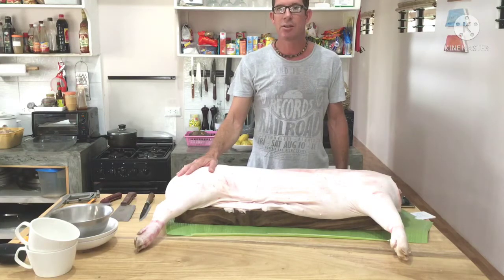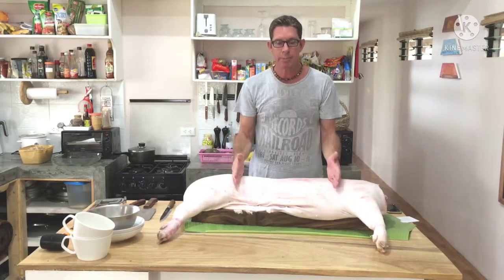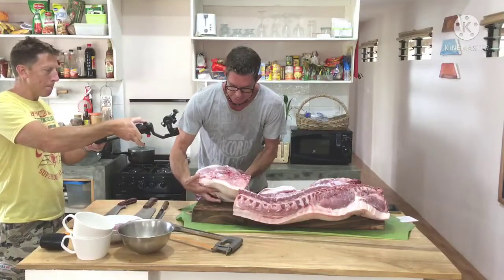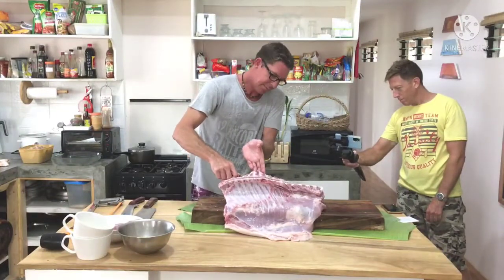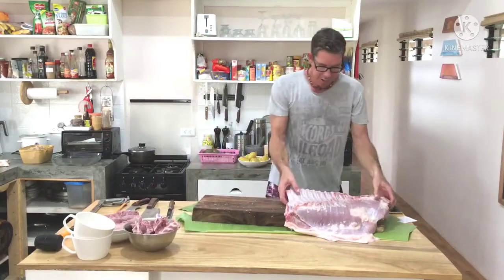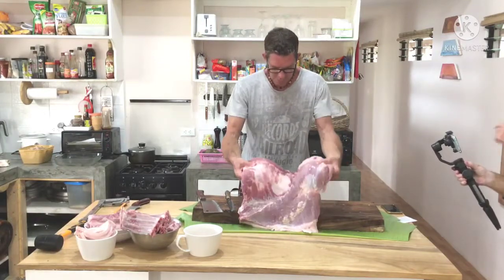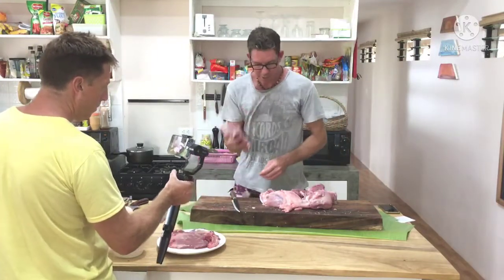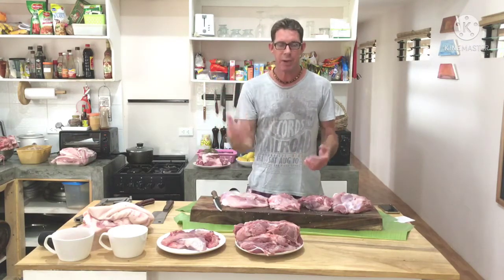How To Butcher A Pig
Island Life vlog
S02E26

In this episode we look at how to butcher a pig, specifically for bacon and ham.

In the next episode we will look at exactly how to make bacon and ham.

Shout out to Andy from Pili Divers for the additional footage. If you want to scuba dive on Tablas Island in the central Philippines, you can contact Andy via Facebook...